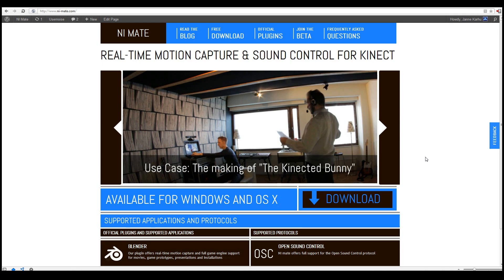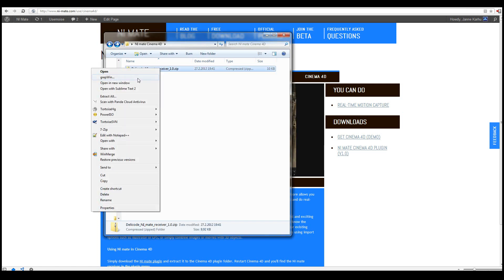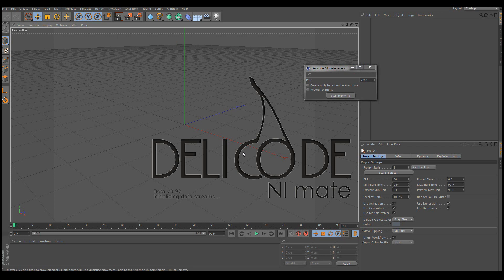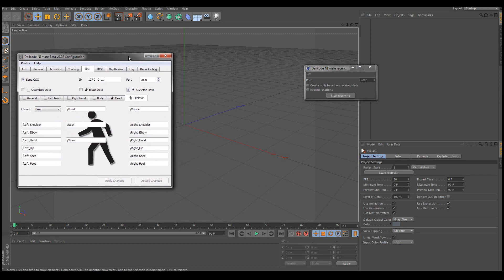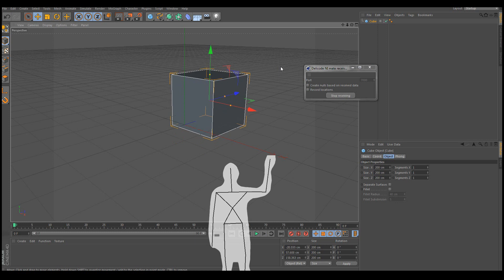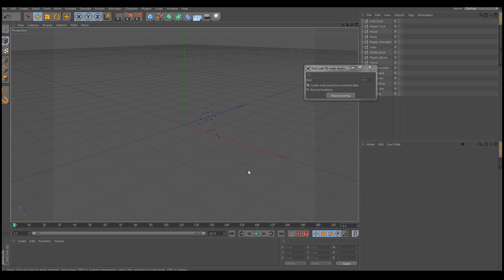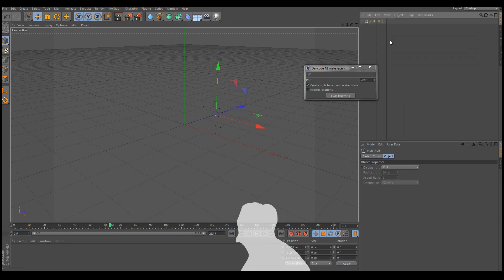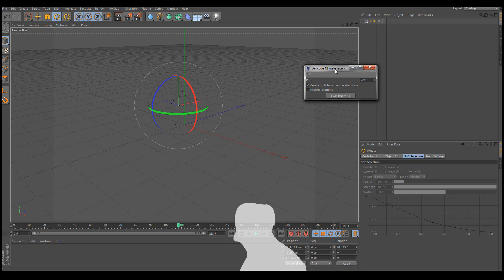Delicode NI mate Tutorials: Cinema 4D Basics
This tutorial by Janne Karhu explains how you can use NI mate with Cinema 4D. To download NI mate and the Cinema 4D plugin visit the product web pages